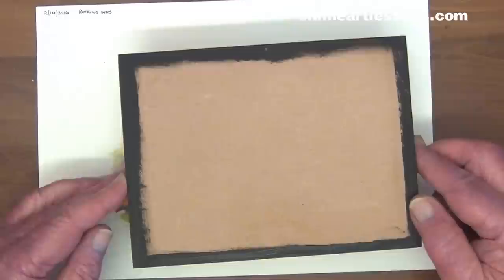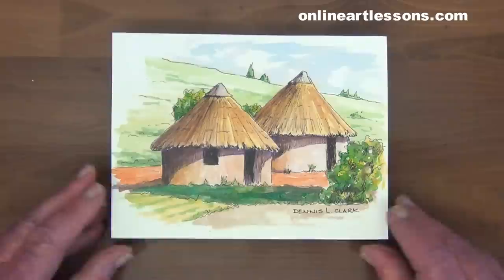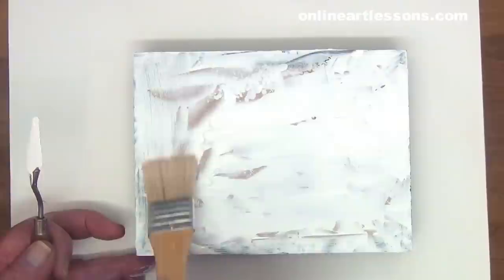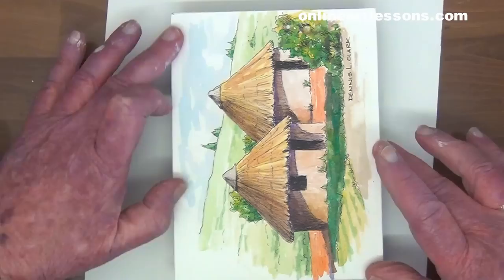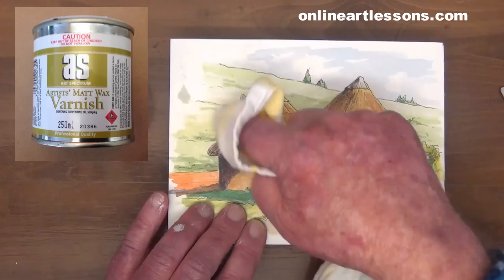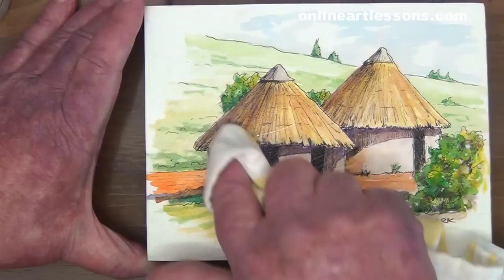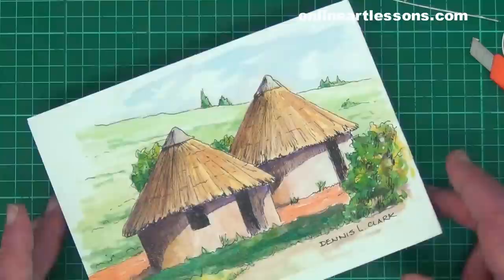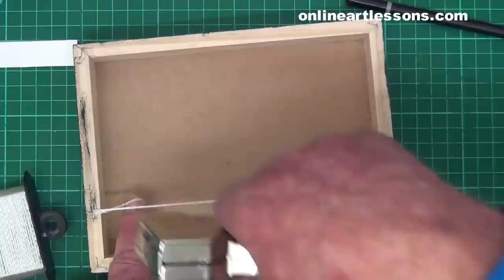How to Seal, Mount & Varnish Watercolor Paintings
Learn how to seal, mount and varnish a watercolour painting in this online painting class.

how to seal a watercolor painting, how to varnish a watercolor painting, how to mount a watercolor painting, varnishing a watercolor painting, sealing a watercolor painting, watarcolor wax seal, watercolor painting tutorial, online art lessons, online painting classes, dennis clark, paint basket